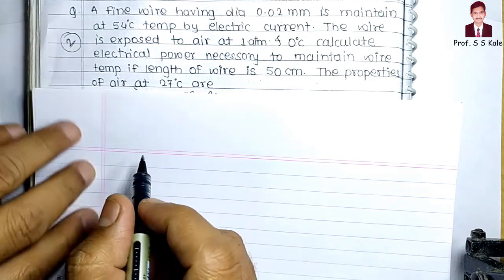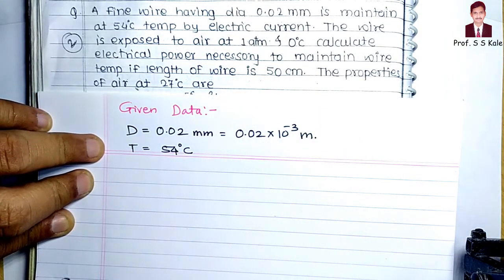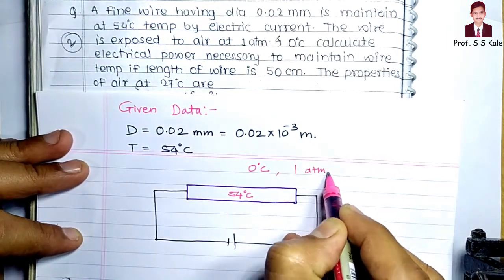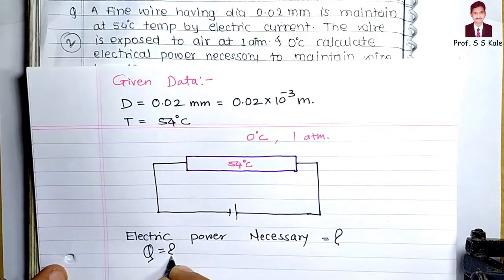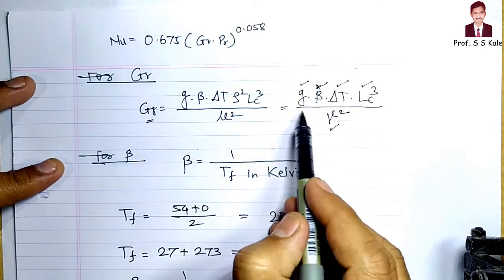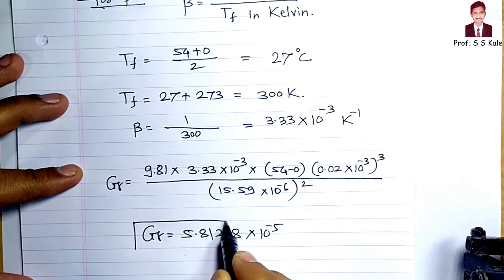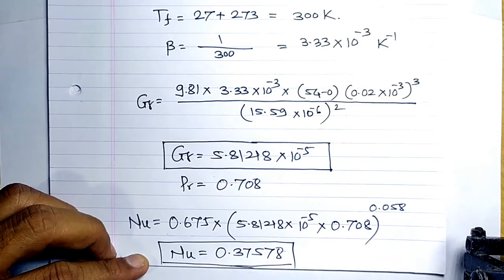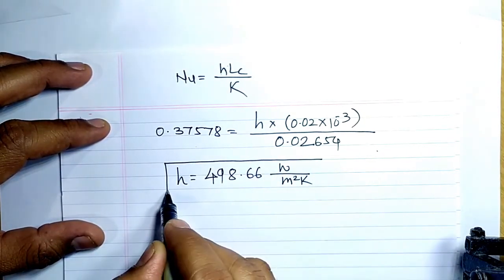Lecture 36 - Natural Convection Problems - 3